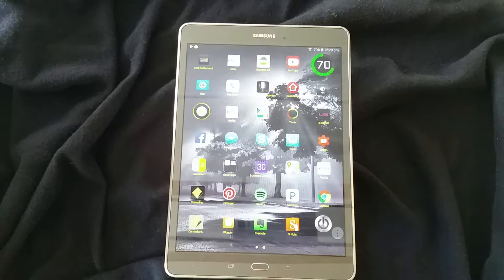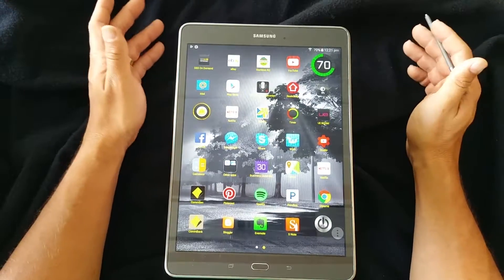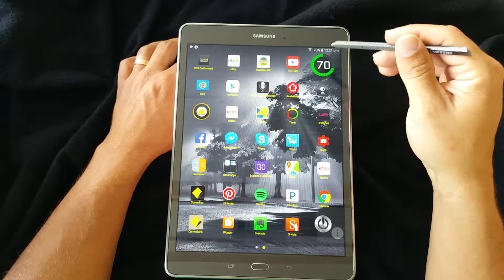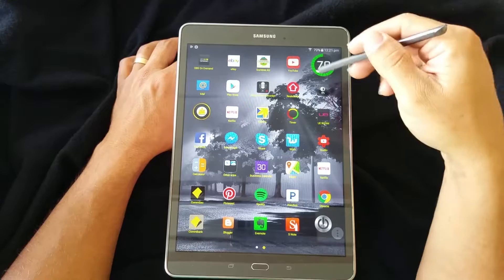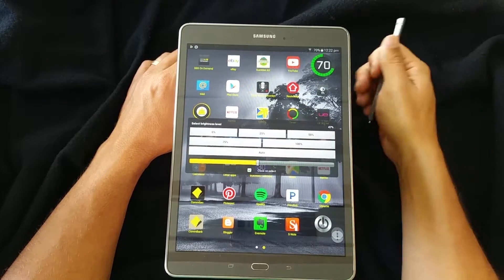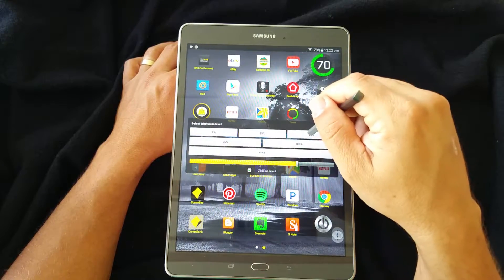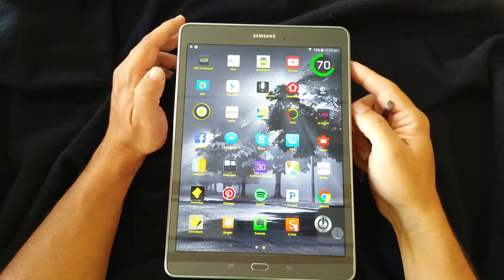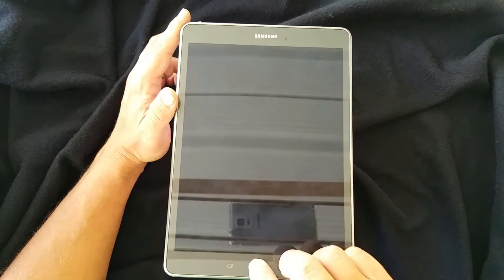FTW Widgets for the Android based Samsung Galaxy Tab A 9.7 with S-Pen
Three widgets you should try. I have it on every Android tablet and smartphone I have.

Let me know what widget you can't go without in the comments.